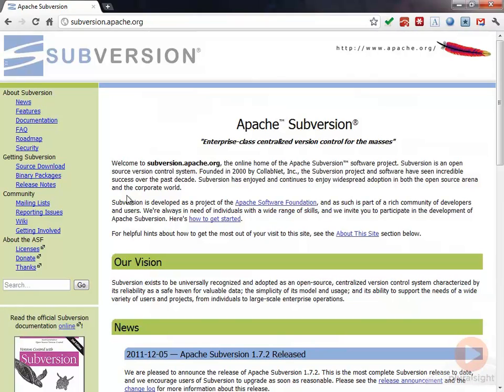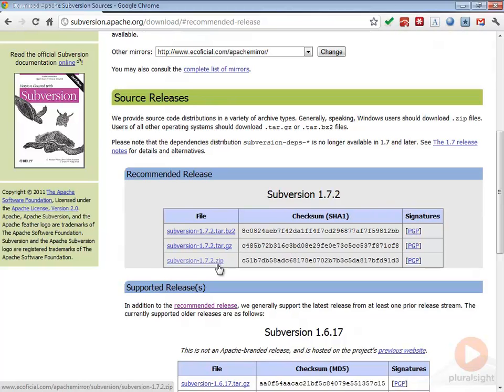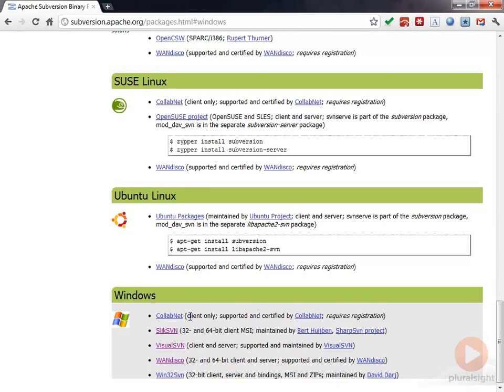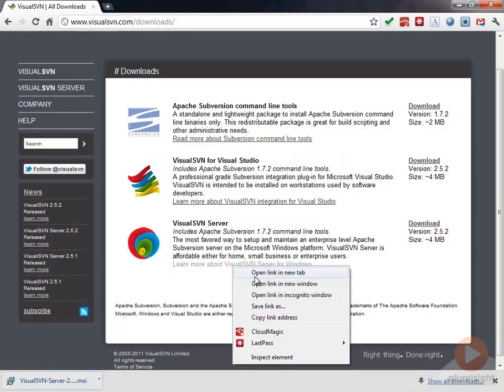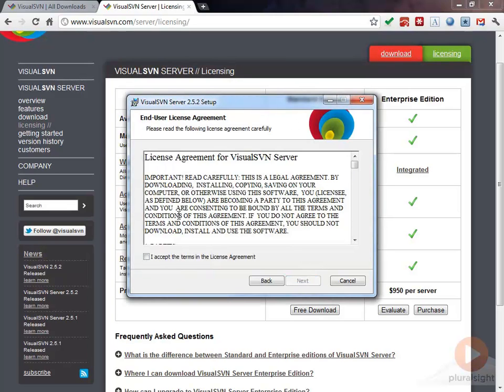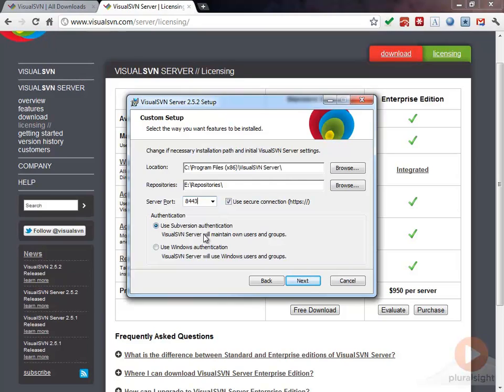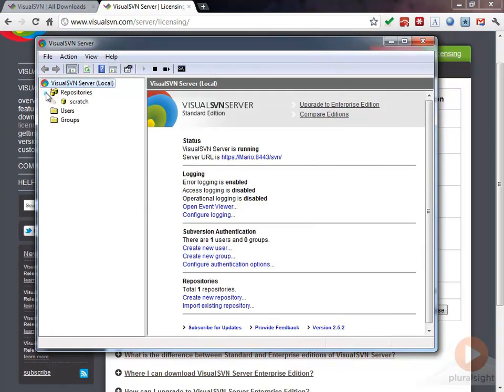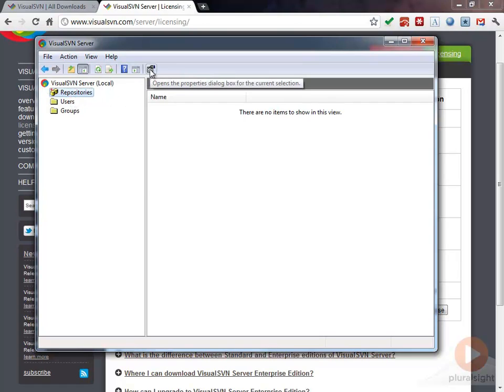Learn To Install SVN in Five Minutes!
Learn how to install SVN with this video excerpt from John Somnez' course "Introduction to SVN".  This video excerpt describes how to choose an SVN package to install, where to find the packages, and finally how to install Visual SVN on a Windows server.

Learn To Install SVN in Five Easy Minutes! | Pluralsight